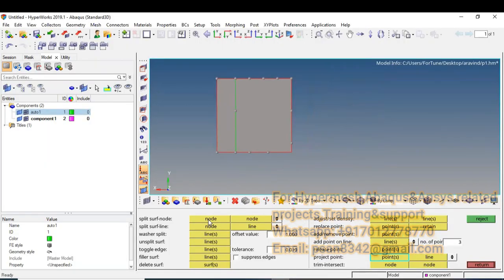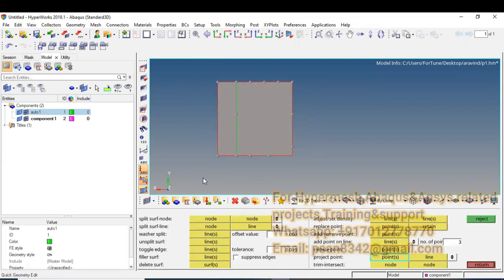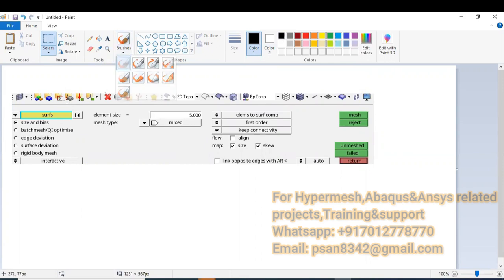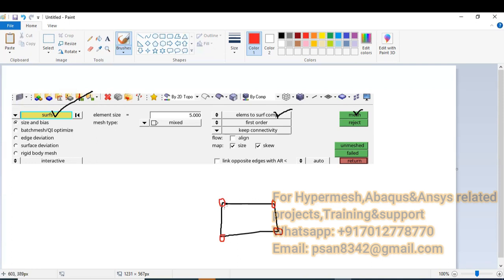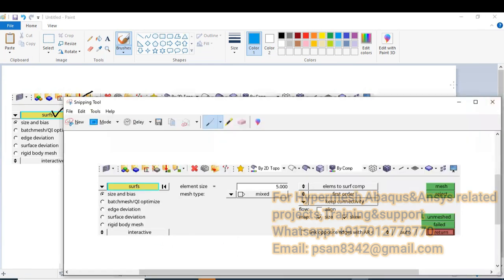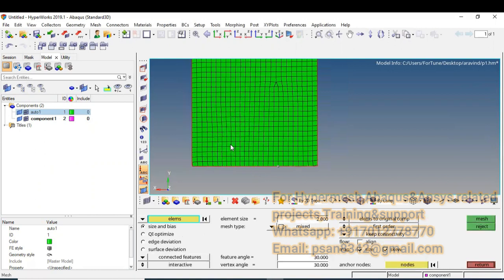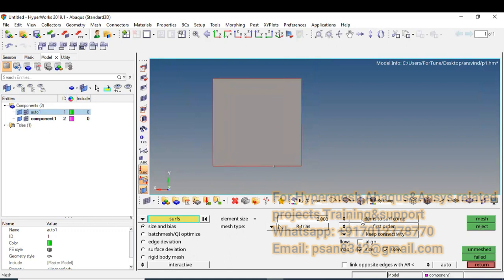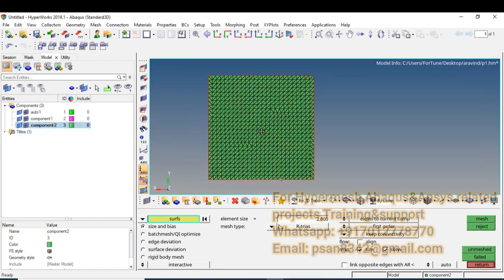FEA Basics | Hypermesh tutorial | Part-6 | FEA Guru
PROJECT#BTECHPROJECT#PHD#boundrycindition#load#moment#abaquscae#materialscience